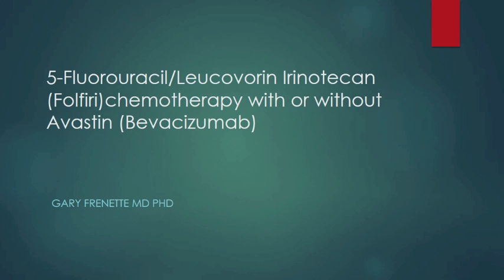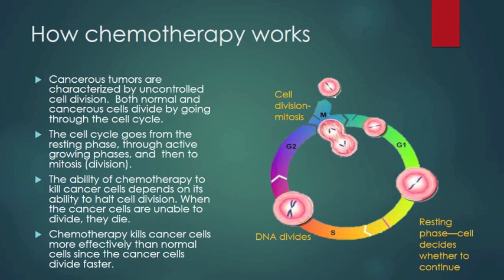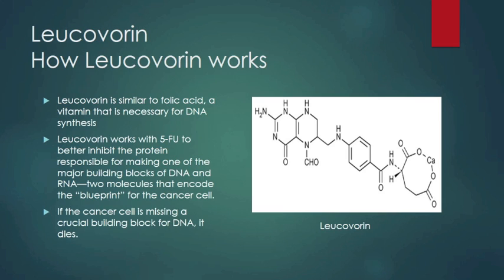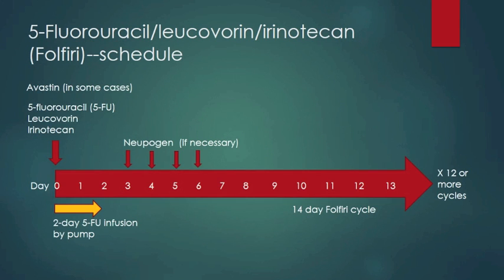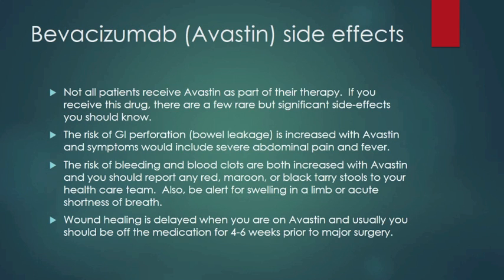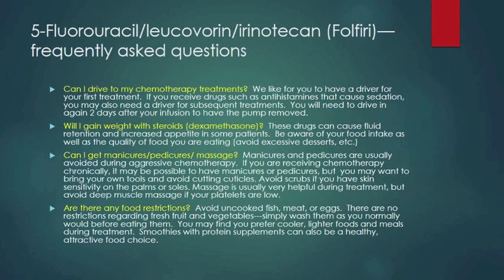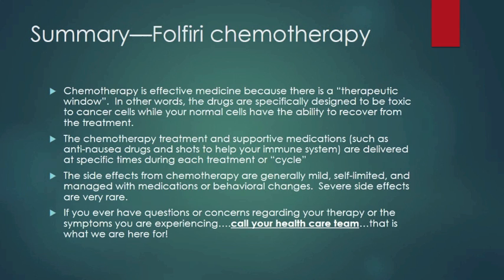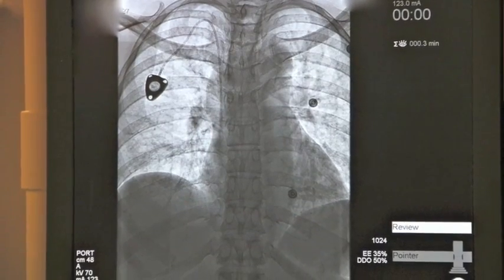Understanding your treatment: Folfiri +/- Avastin therapy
This video will review the schedule and  treatment with Folfiri with or without Avastin therapy.  You should first watch the general chemotherapy video on this site prior to viewing this video.